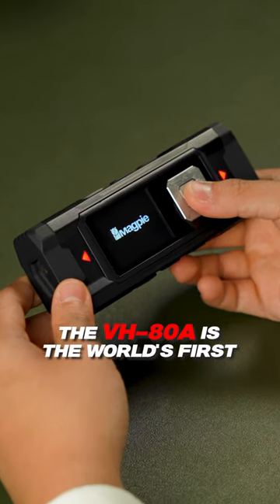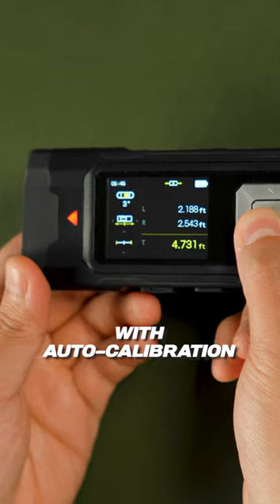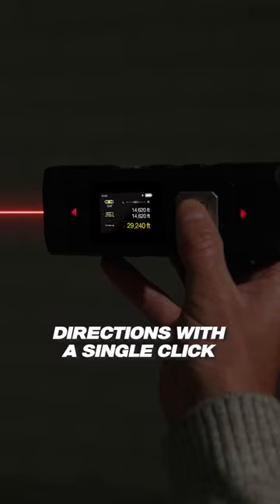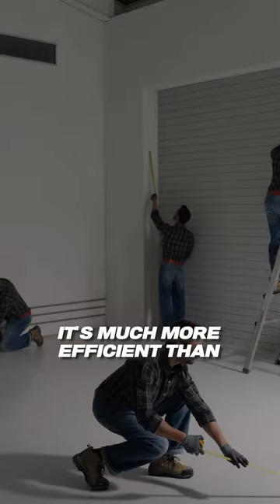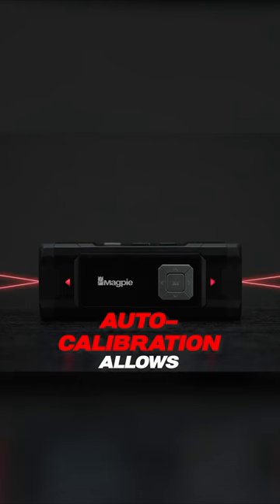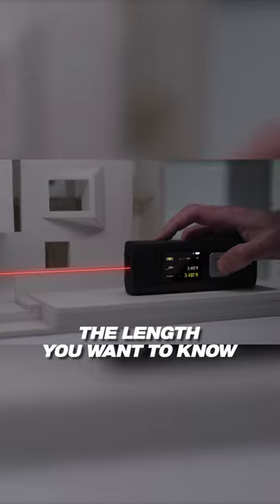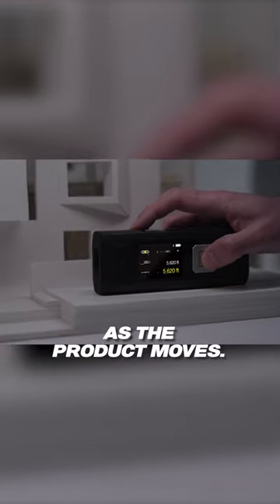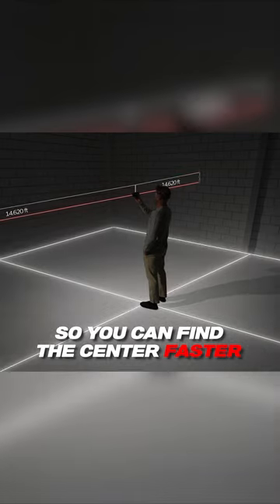VH-80A: High Accuracy and Faster Measurement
Get your hands on the newest double laser distance meter!
Double the laser, Double the speed⚡